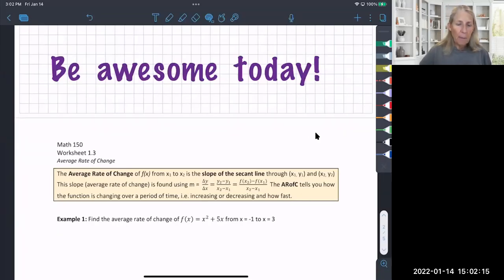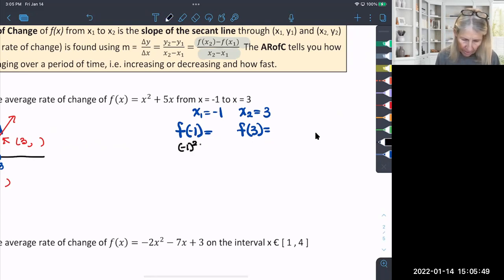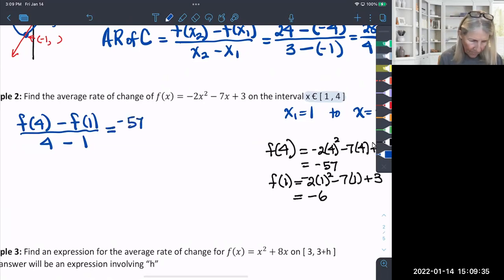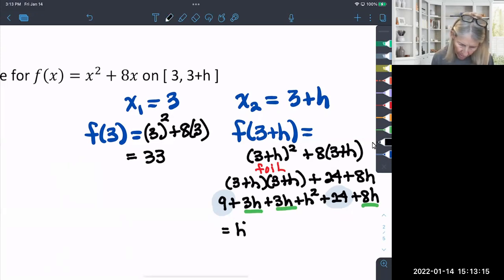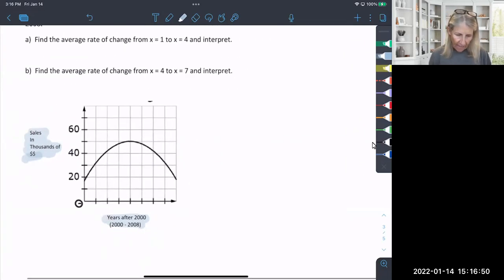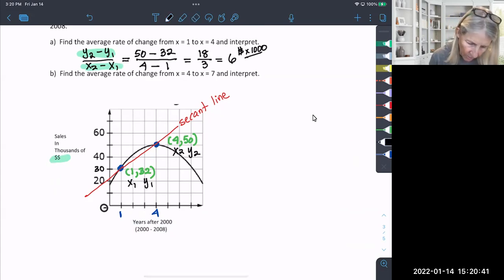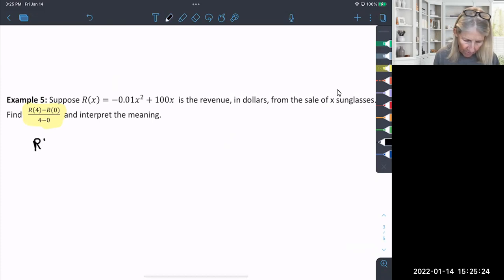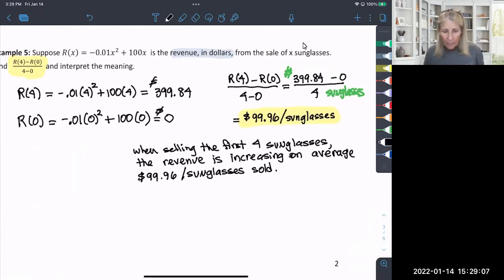Math 150 Section 1.3 Lecture "Average Rate of Change"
Calculating and Interpreting the Average rate of Change